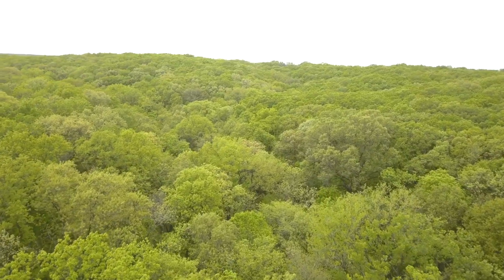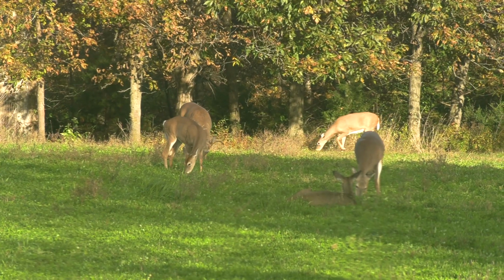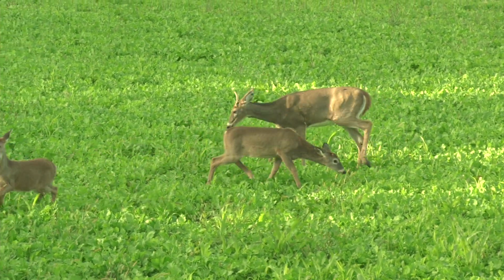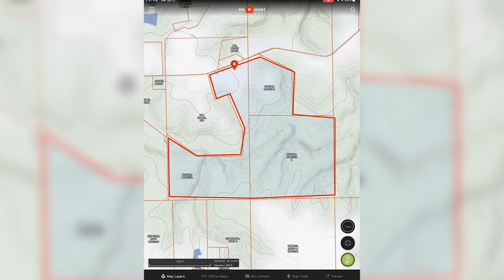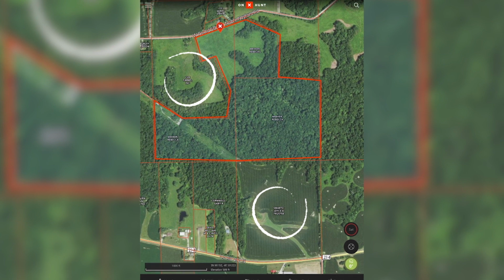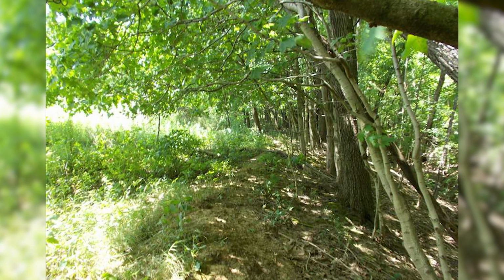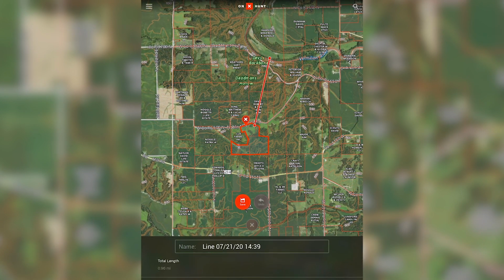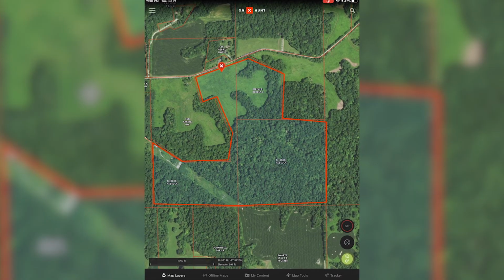Endless Potential on this Budding 93-Acres! - Mossy Oak Properties Fundamental 5ive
With acres of gorgeous timber, easy access, and prospective whitetail sign, this 93-acre piece is brimming with potential!